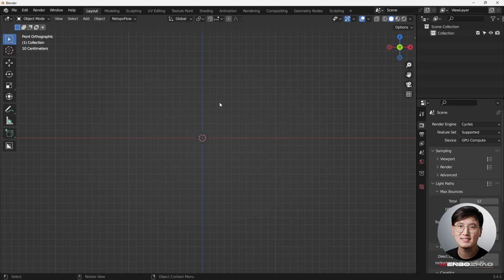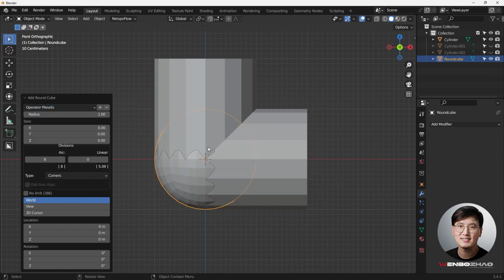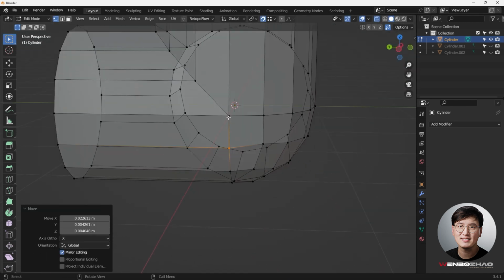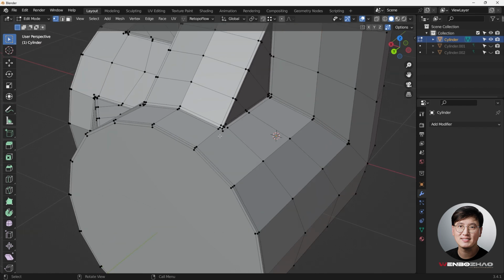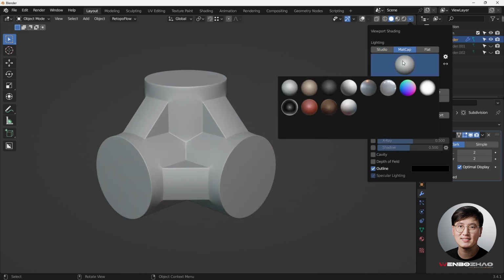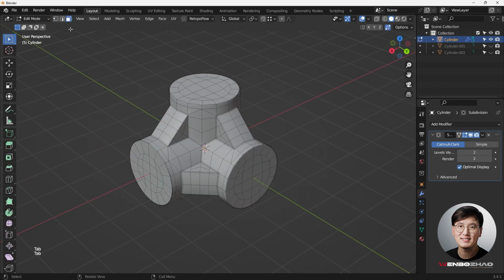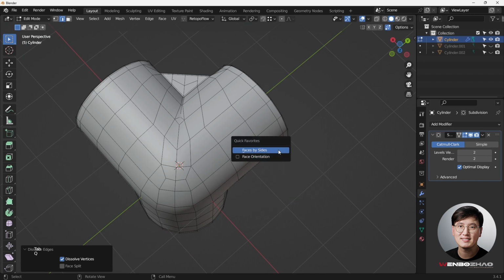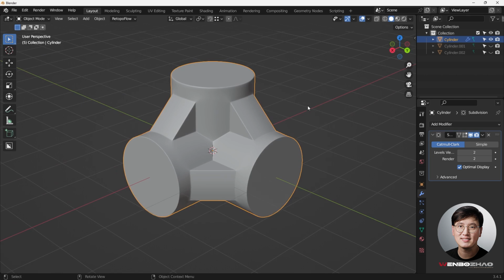Day 18 | 30 days modeling challenge in Blender